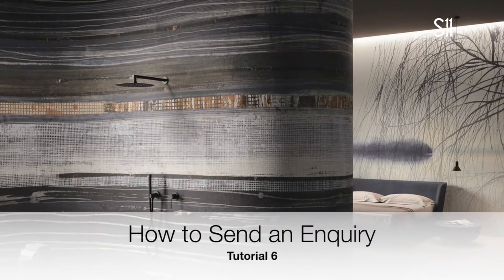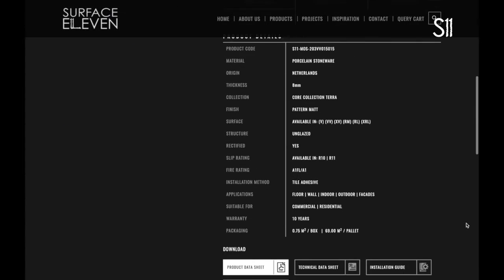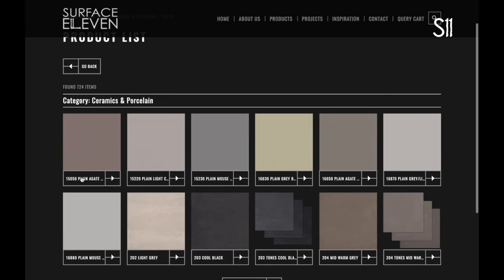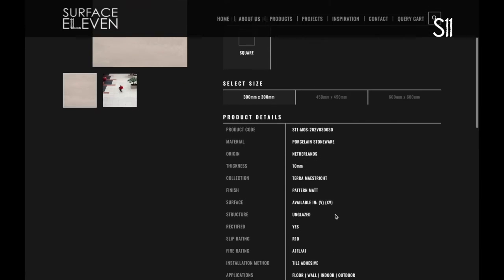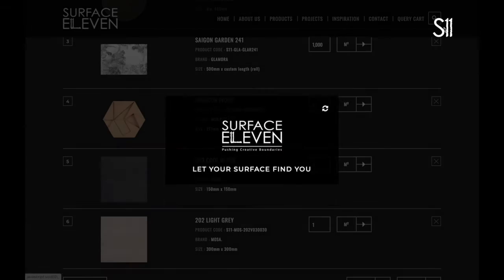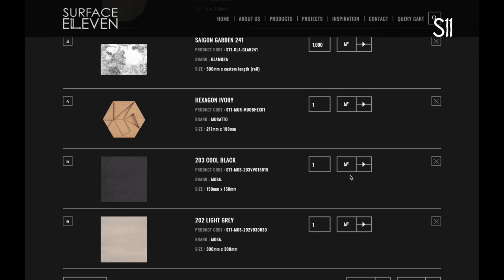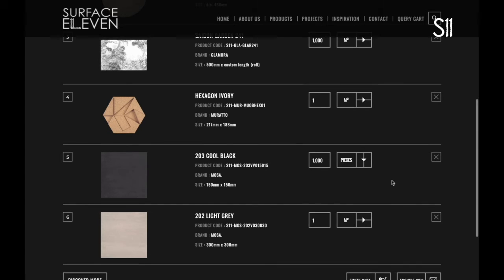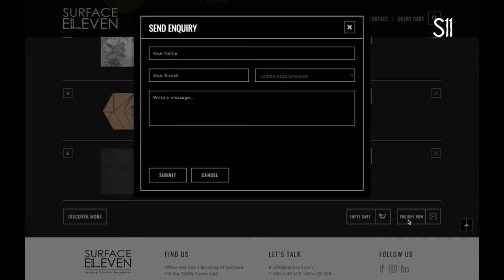Tutorial 6. Interior Design Material Search Tool on Surface11.com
Are you an Interior Designer, Architect, Real Estate Developer, or Design + Build Contractor? Looking for unique wall and floor materials for your upcoming projects? We invite you to use an exclusive interior design material and surfaces online search tool by SURFACE ELEVEN.

This is Tutorial 6. How to Send an Enquiry

If you desire to make an impact on the region's interior design industry and believe that great design expresses true identity – you're in the right place. and let the perfect surfaces find their way to you.